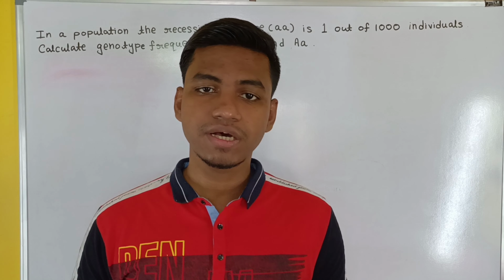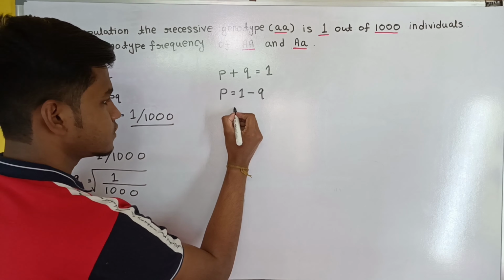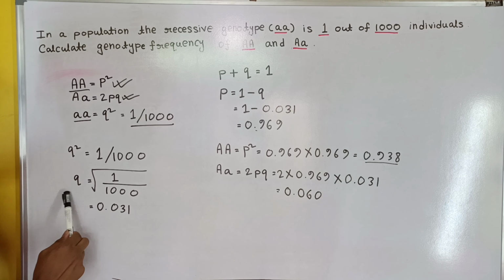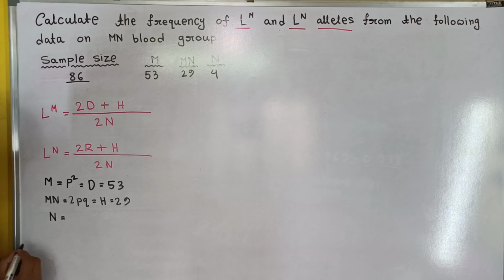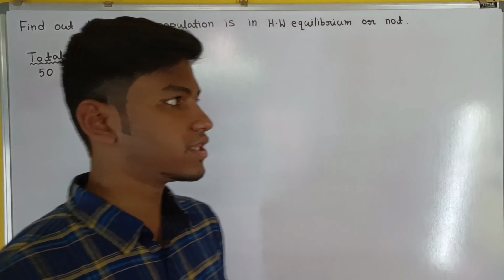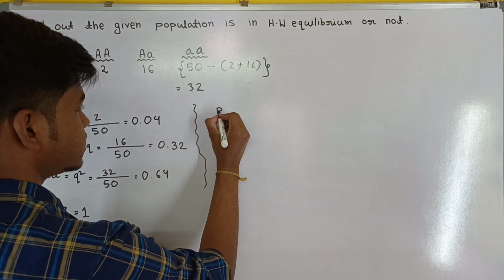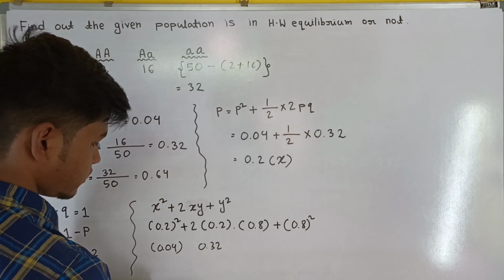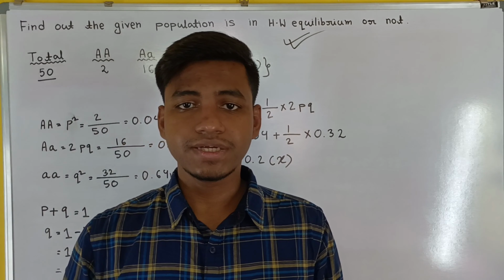Hardy Weinberg population genetics problems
In this lecture we discussed about Hardy Weinberg equilibrium population genetics mathematical problems.
In this lecture we explained the formula and every type of math problems belongs to hardy Weinberg population genetics.

If you want to take B.Sc or M.Sc Zoology or Biotechnology online or offline coaching classes from us then communicate with us
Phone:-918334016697